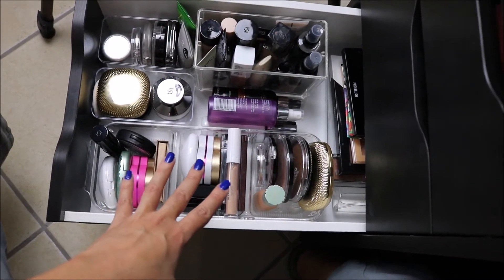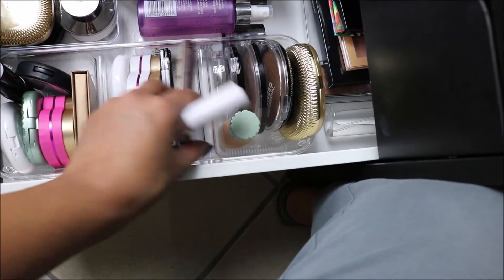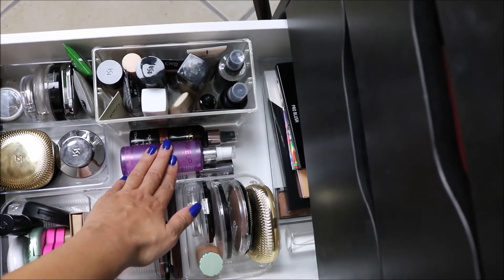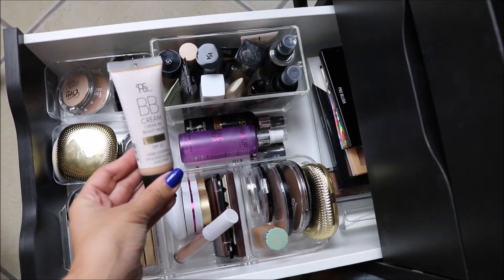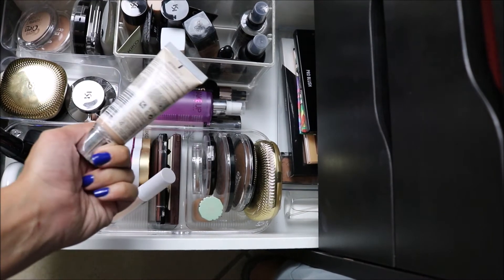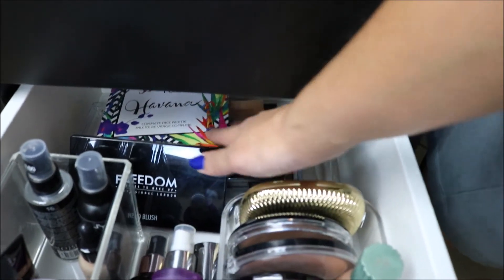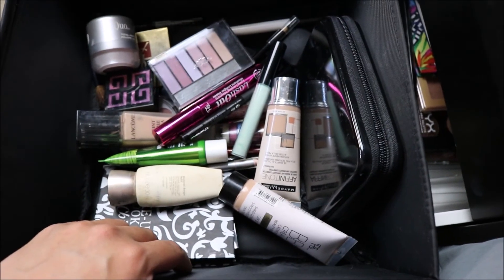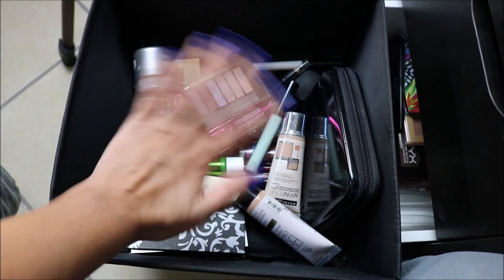DECLUTTERING MAKEUP COLLECTION 2018 | PART 3 | World of BeautyCraft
Hello everyone, welcome back to the World of BeautyCraft! My makeup collection was in need of a nice decluttering, so this is the third and final part of my decluttering series!